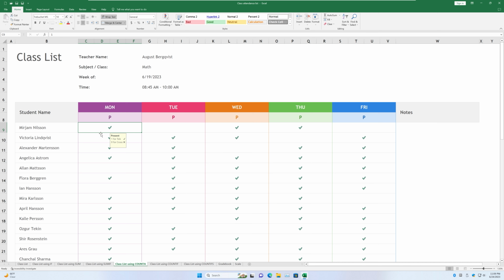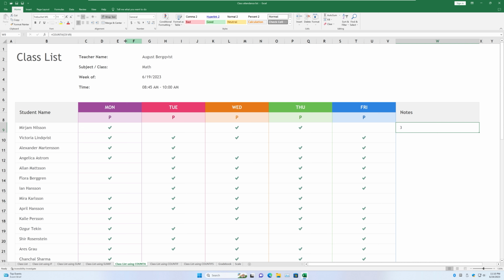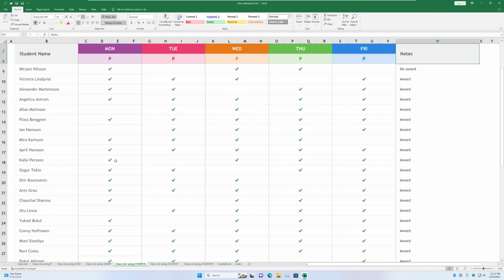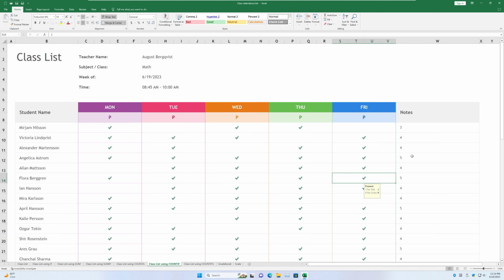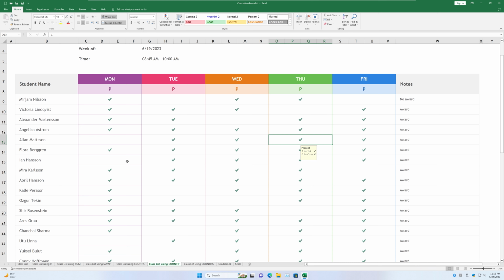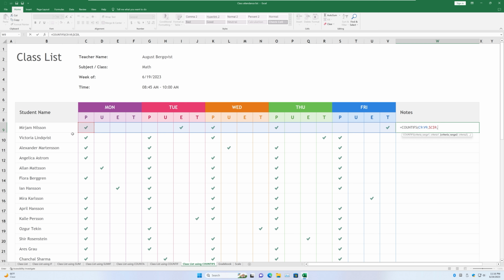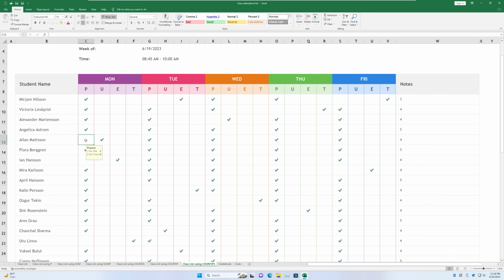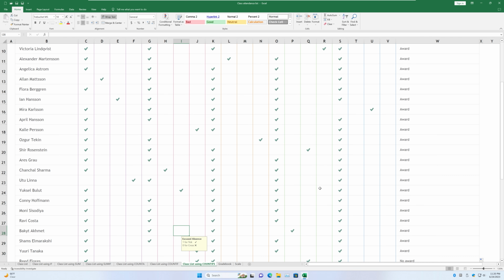How to assign cell values automatically using the IF and COUNTIF functions in Excel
Aside from the SUMIF function that we talked about last time, COUNTIF (and COUNTIFS, the multi-criteria version, for that matter) is another powerful function that can greatly automate data- processing and increase users' efficiency. Find out how to use it, in combination with the IF base function, and speed up your workflow